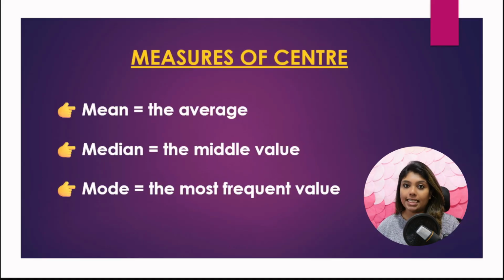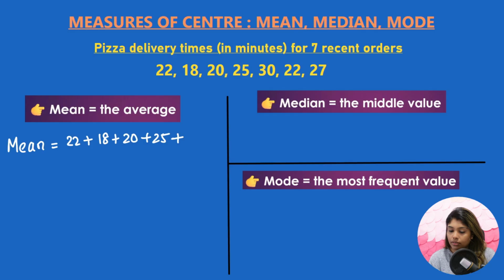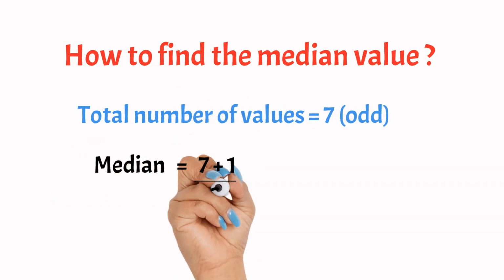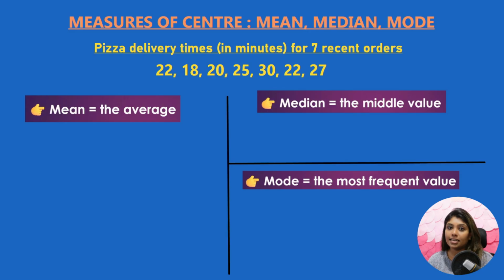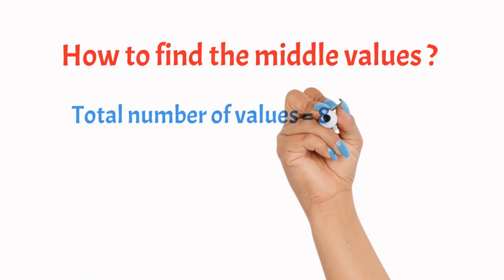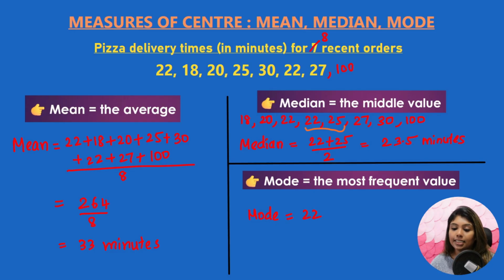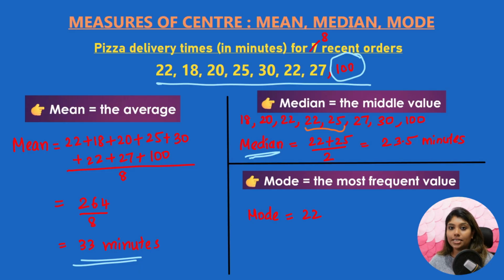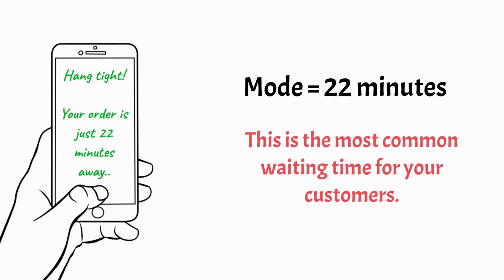The Simple Math Behind Perfect Pizza Delivery Times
Are you tired of being confused about which measure of central tendency to use in real-life scenarios? In this video, we're going to explore the best measure of central tendency and when to use it. From mean, median, and mode, we'll dive into the pros and cons of each and provide you with practical examples to help you make informed decisions. Whether you're a student, researcher, or working professional, this video will give you a clear understanding of how to choose the right measure of central tendency for your data. So, let's get started and find out what's the best measure of central tendency in real-life situations!

Learn the simple math behind perfect pizza delivery times in this video. We'll cover statistics, data interpretation, and analysis to understand mean, median, and mode in delivery times.